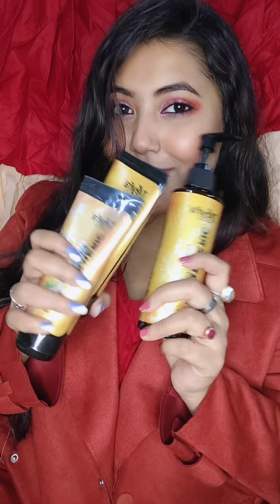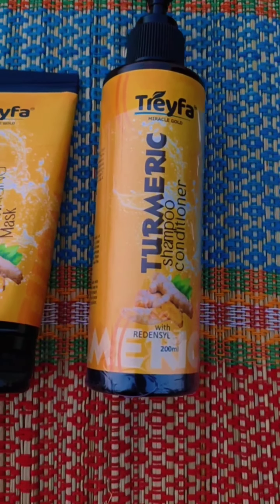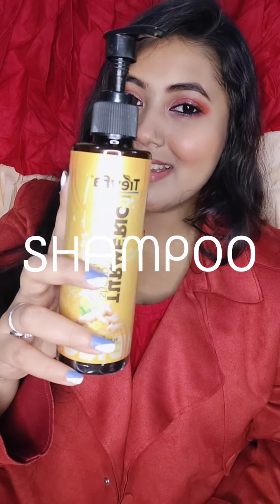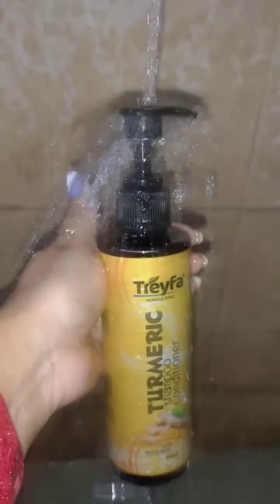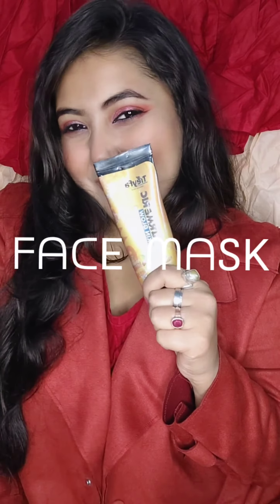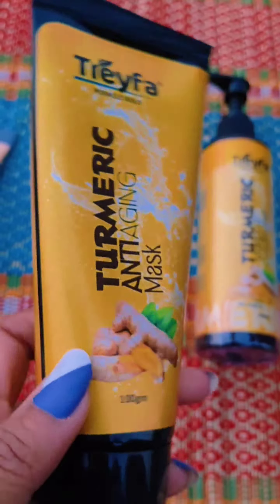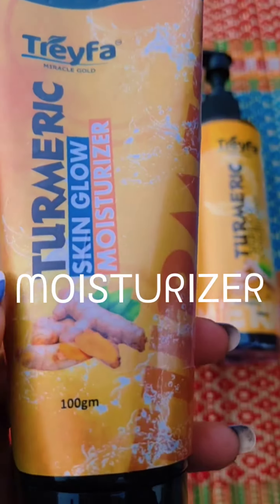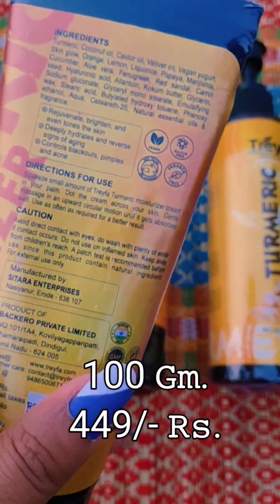My Winter SkinCare & HairCare Routine By Treyfa 😍